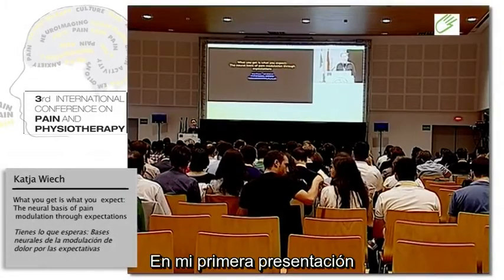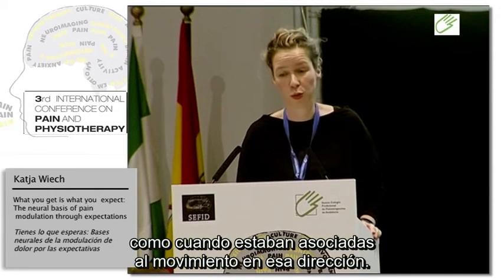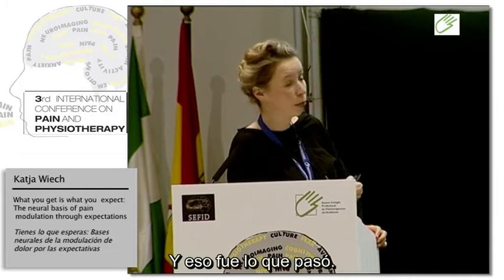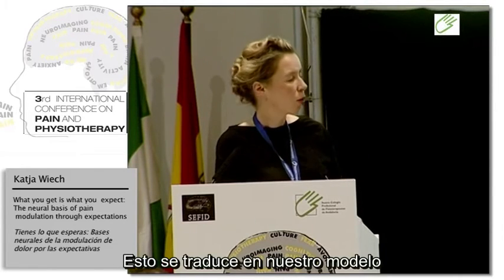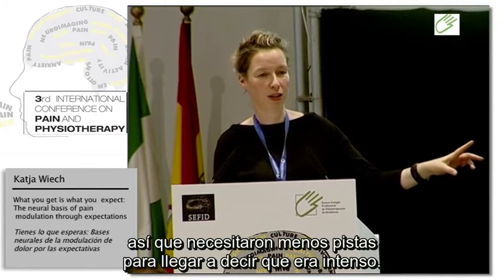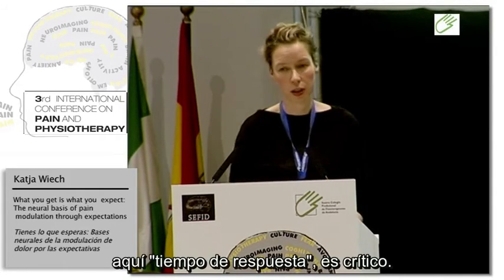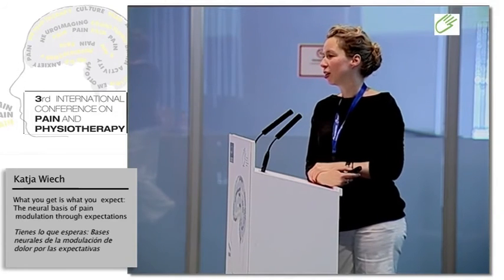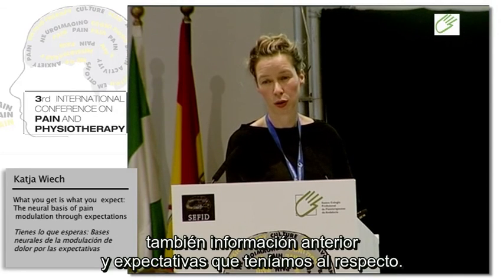Katja Weich (traducida): Bases neurales de modulación de dolor por las expectativas'